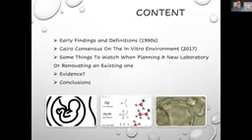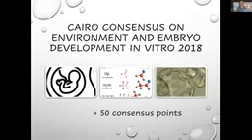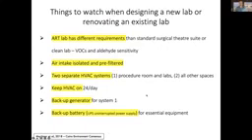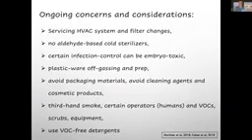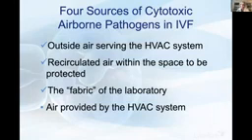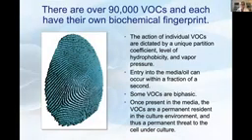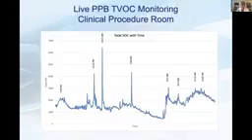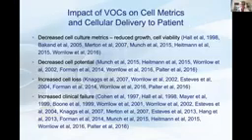A Guide for ART Lab Design: Co-moderated by Sangita Jindal PhD HCLD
According to Co-Moderator, Sangita Jindal Ph.D., this webinar is about one of the most downloaded papers by embryologists. This is a landmark paper from an international expert group that met in 2017 in Cairo, Egypt to establish a consensus on recommended technical and operational requirements for air quality and lab design within ART labs.

More than 50 consensus points were established under general headings such as assessing site suitability, basic design criteria, and of course air quality.